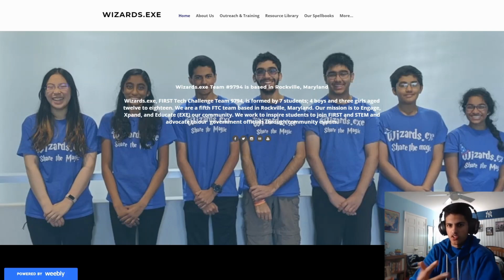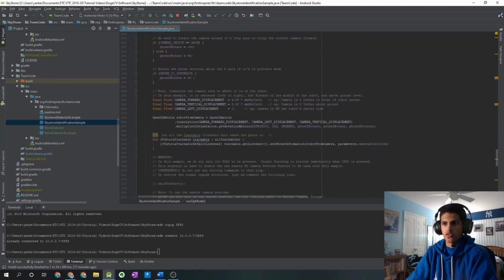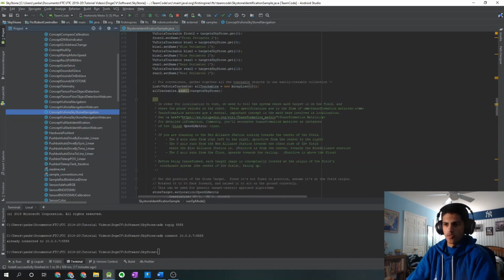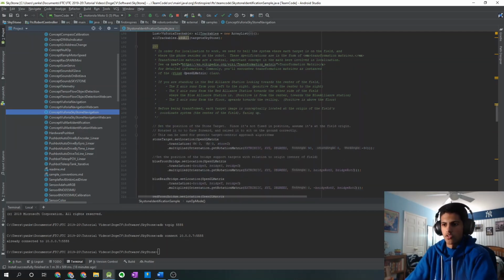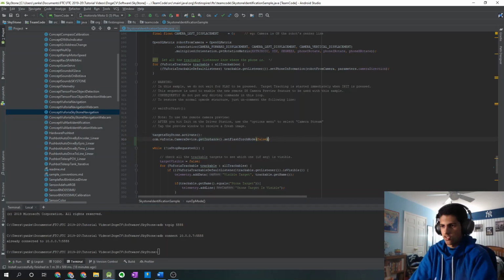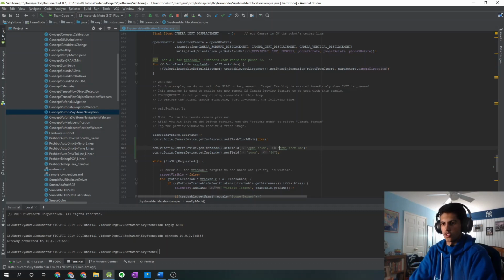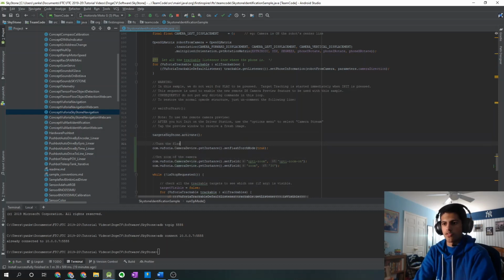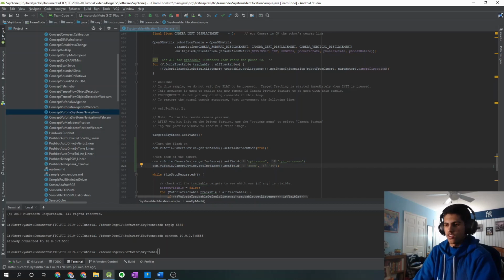Vision Spellbook Part 4: Using Flash and Zooming In using Vuforia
This is the fourth part of our Vision Spell Book where we will be walking you though how to use the phone's flash and zoom features in order to get more reliable results when detecting skystones using Vuforia.